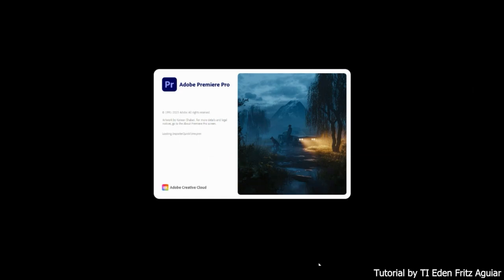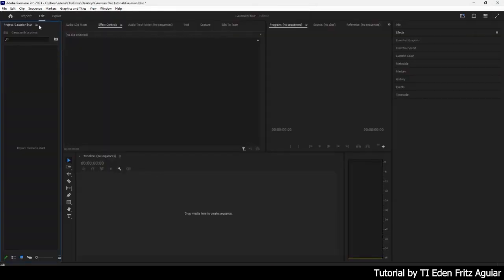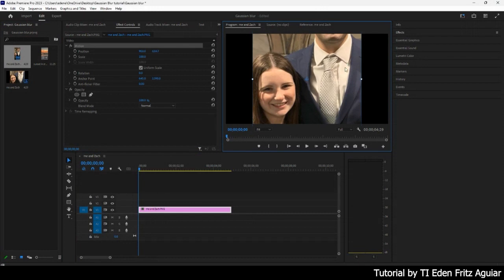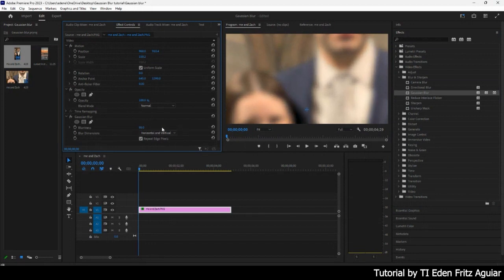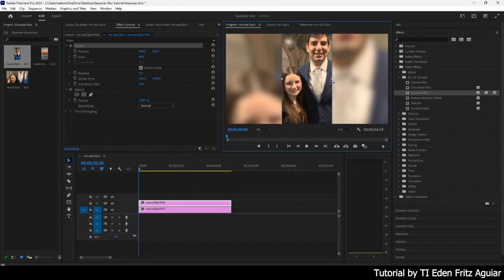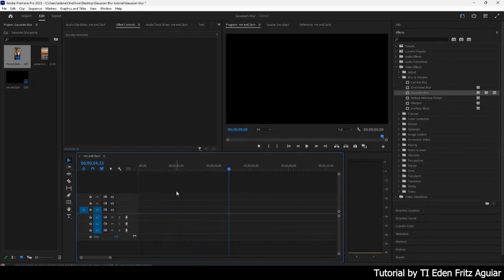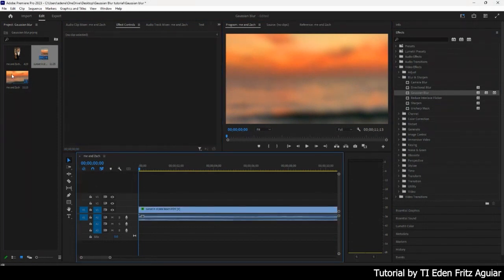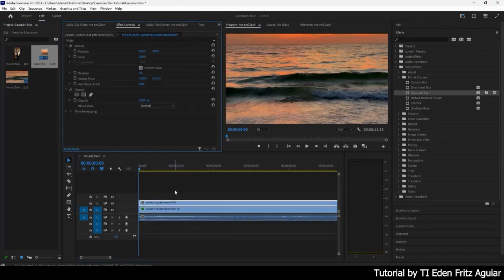Gaussian Blur | Adobe Premiere Pro Demo Video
In this video, you will learn how to create a Gaussian Blur effect on both still pictures and videos in Adobe Premiere Pro. This tutorial was created for CMM 324: Non-Linear Video Editing at the University of Hartford by School of Communication Teaching Intern Eden Fritz Aguiar.